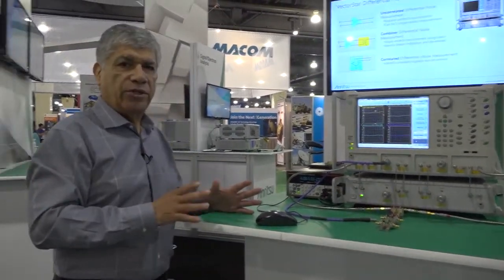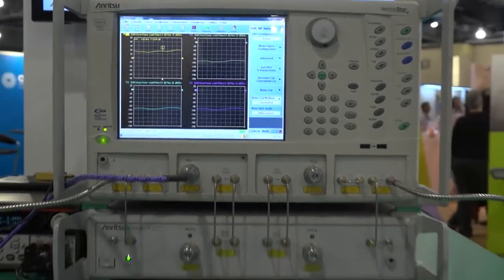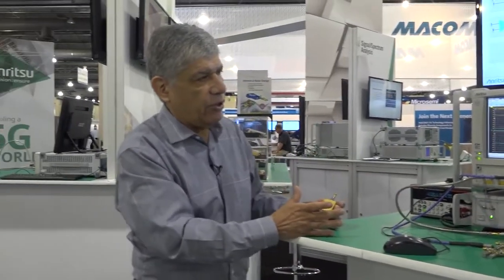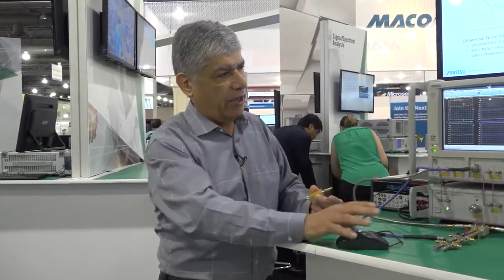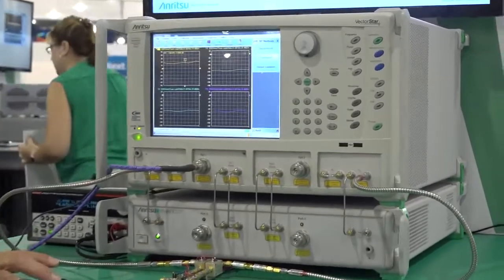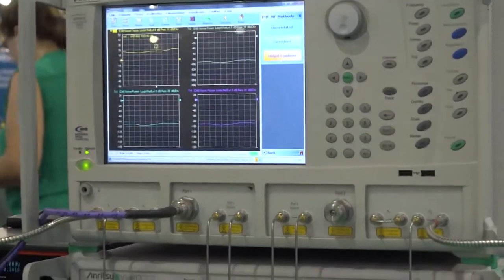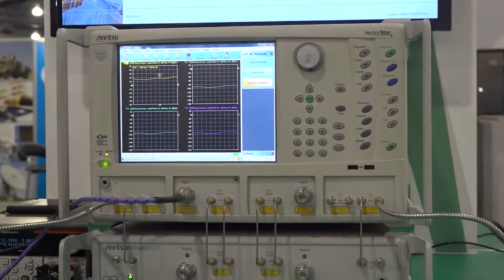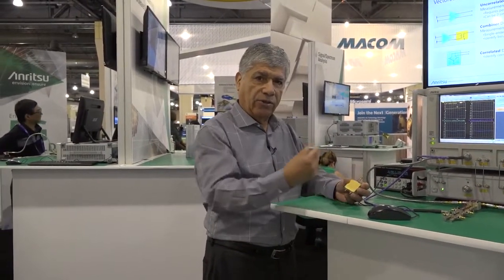Differential Noise Figure Measurements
Measurement analysis of both correlated and uncorrelated noise can be conducted with the new differential noise figure technique. The result is more comprehensive characterization of actual device performance for greater design confidence. It is a superior method than conventional approaches that include an RF balun with only an S-parameter description or neglect correlation between device under test (DUT) output ports, which lead to improper characterization of differential devices. As operating frequencies continue to rise due to 5G, the ability to more accurately characterize device performance will take on added importance.

차동 잡음 지수 측정
새로운 차동 잡음 지수 기법을 사용하여 상관 및 비 상관 잡음의 측정 분석을 수행 할 수 있습니다. 그 결과 실제 장치 성능을 보다 포괄적으로 특성화하여 설계 신뢰도를 높일 수 있습니다. S- 파라미터 설명만 있는 RF 발룬을 포함하거나 DUT (Device Under Test) 출력 포트 간의 상관 관계를 무시하여 차동 장치의 부적절한 특성화로 이어지는 기존 접근 방식보다 우수한 방법입니다. 5G로 인해 작동 주파수가 계속 상승함에 따라 장치 성능을보다 정확하게 특성화하는 기능이 더욱 중요해질 것입니다.